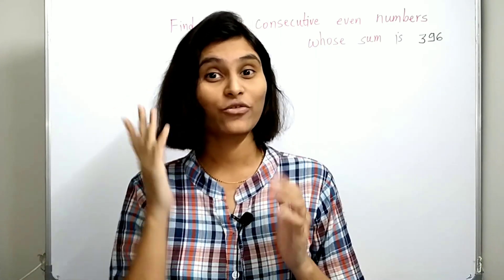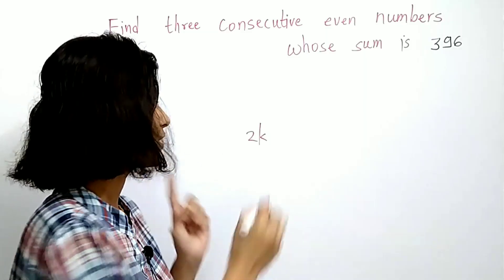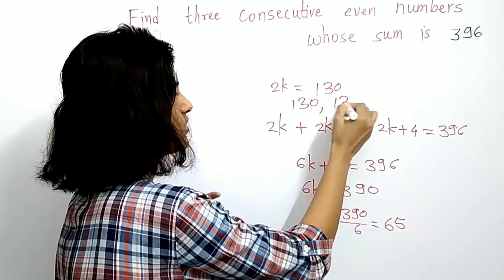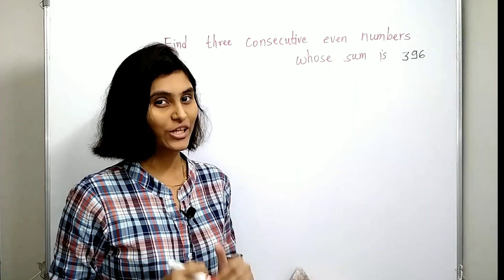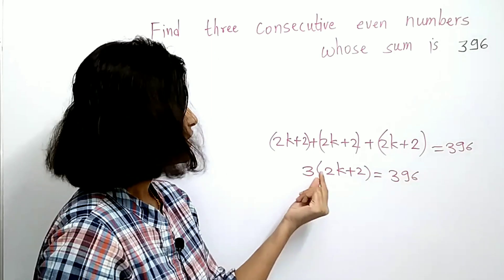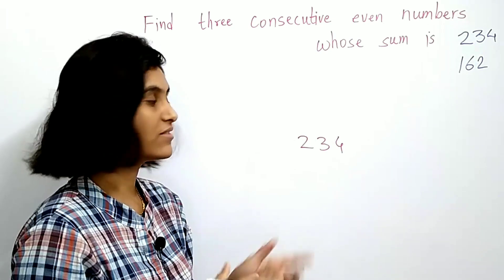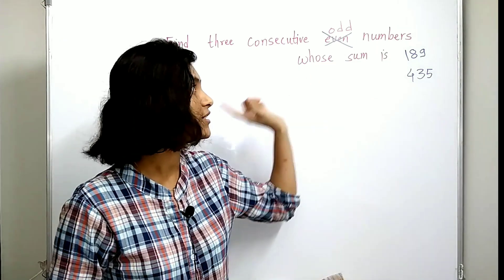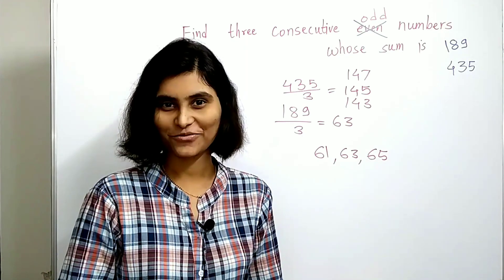Three consecutive even integers whose sum is 396 | Competitive Exams Maths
1)How to find three consecutive even integers whose sum is 396?
2)How to find three consecutive odd integers whose sum is 435?

In this video I have solved these questions which are asked in many competitive exams. I have also explained a nice trick to solve it in few seconds.